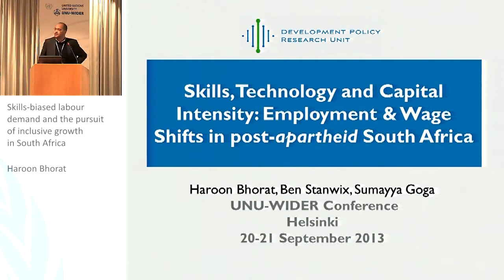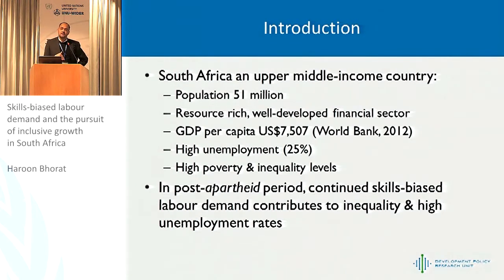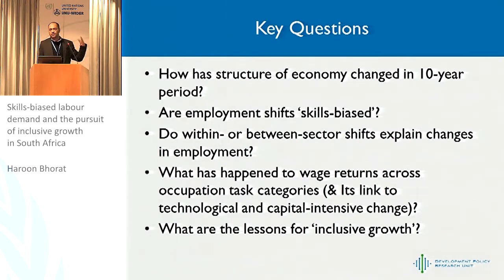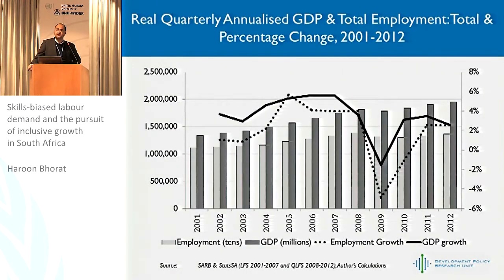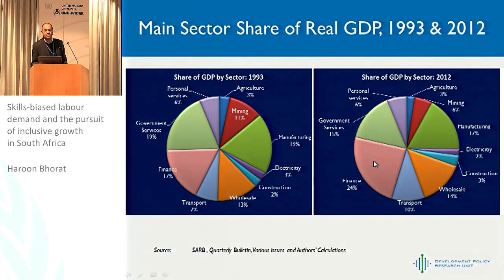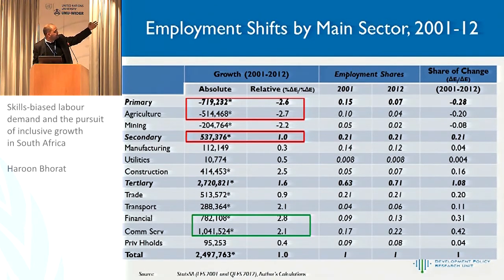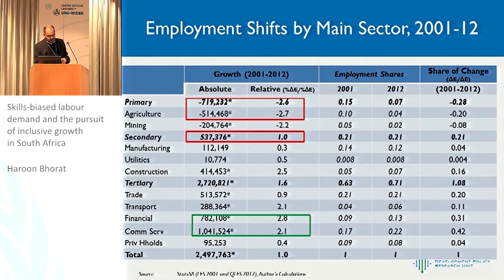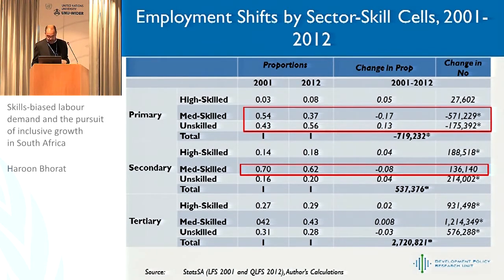IGA Conference - Labour Mobility 1/3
Haroon Bhorat: Skills-biased labour demand and the pursuit of inclusive growth in South Africa